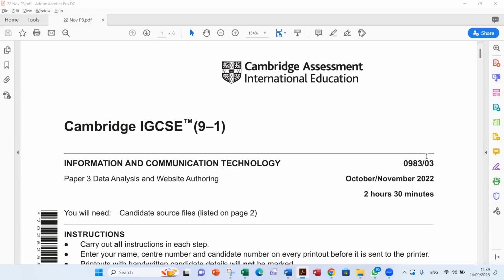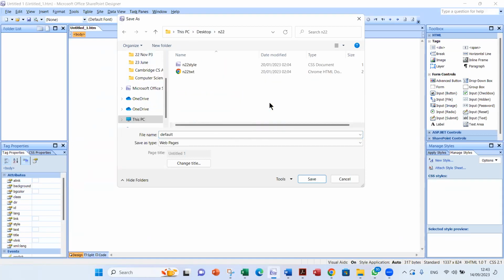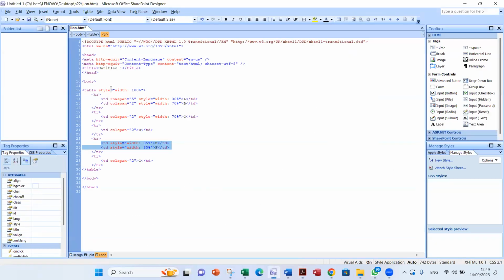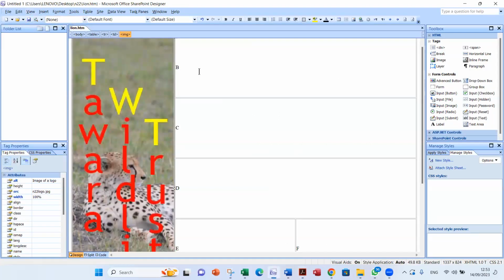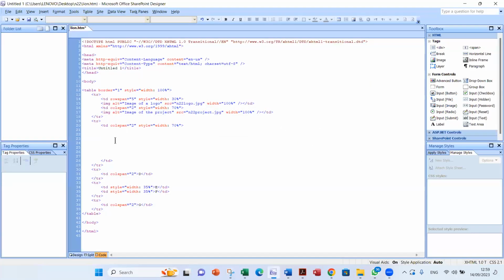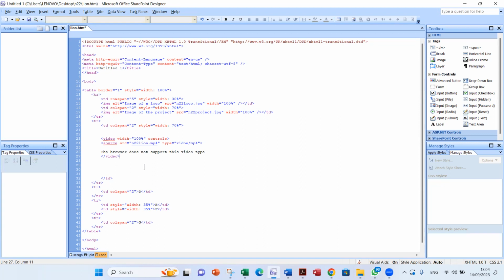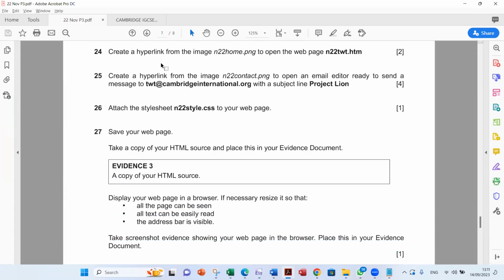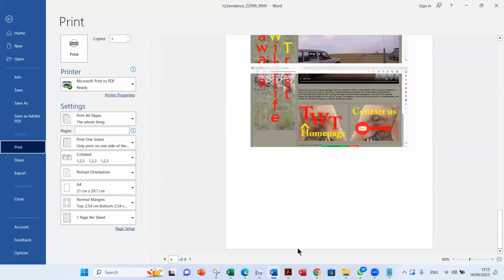Cambridge ICT Practical 22 Nov P3 Web Authoring in English